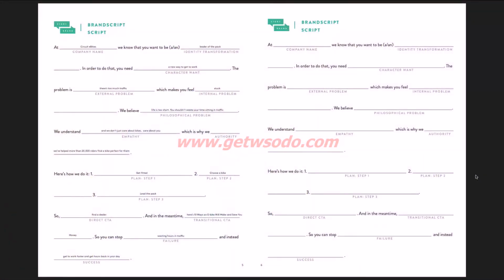01 Writing Your Script